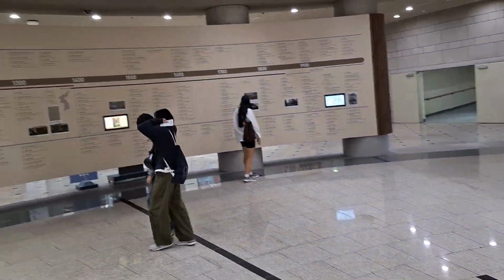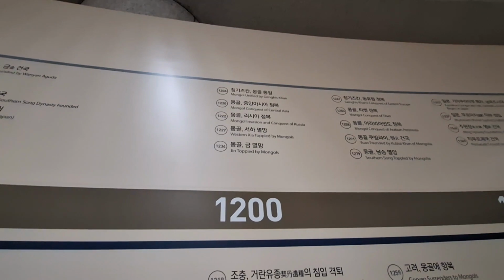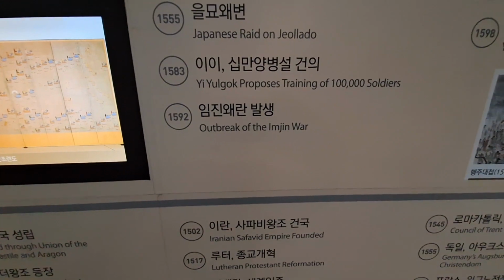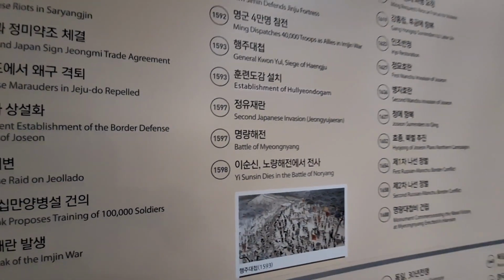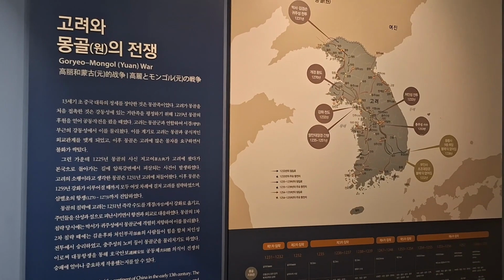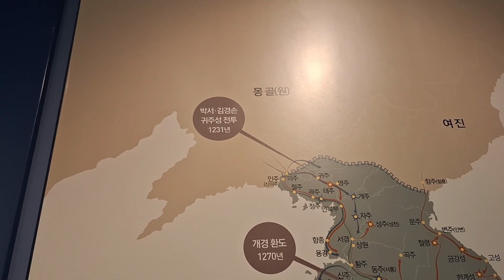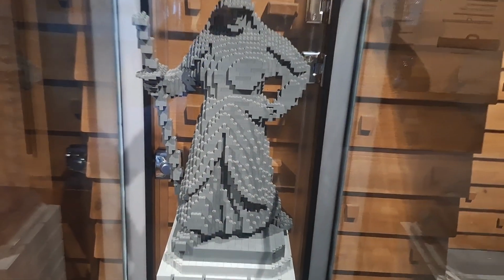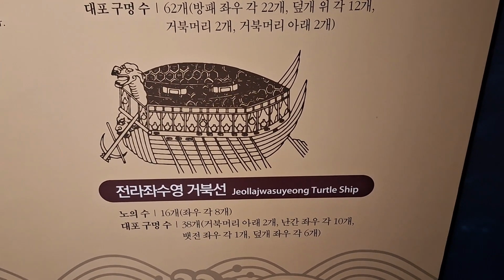War Memorial of Korea (Part 2)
This video covers the Mongol Invasion of Korea to the Imjin Wars by Toyotomi Hideoshi of Japan.